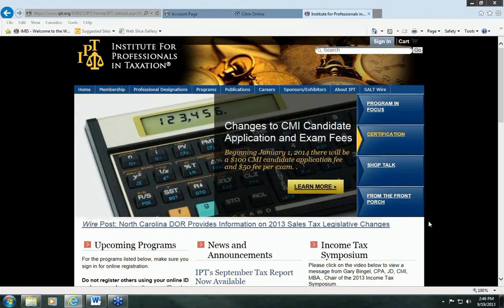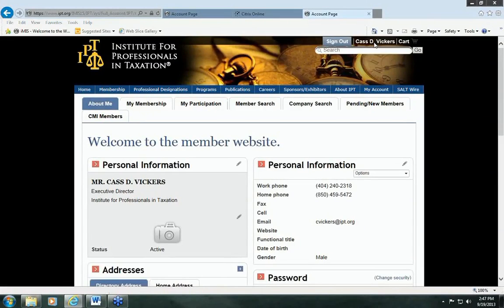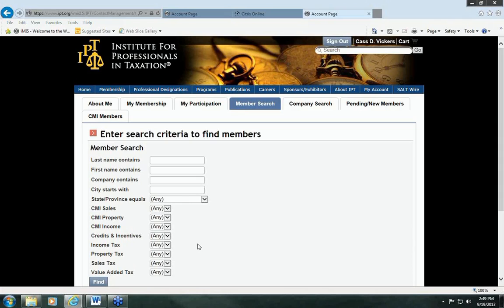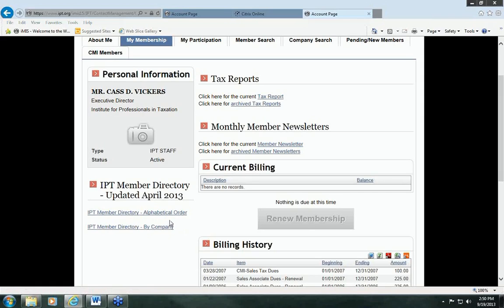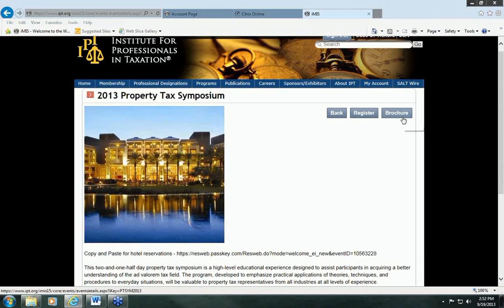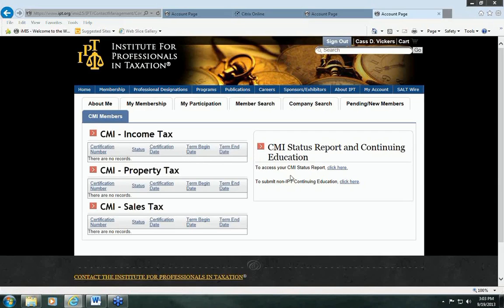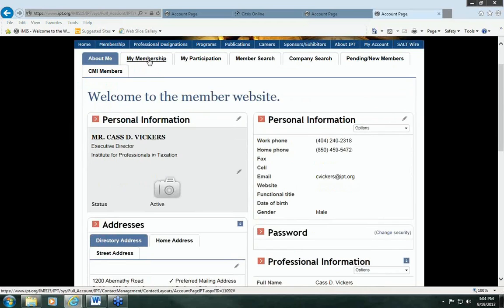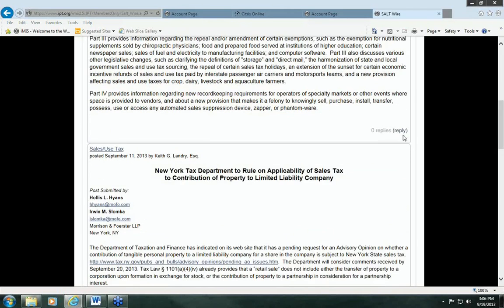Overview of the IPT Website with Cass Vickers, Executive Director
This video contains an overview of the IPT website including information on how to perform common tasks as requested by members.